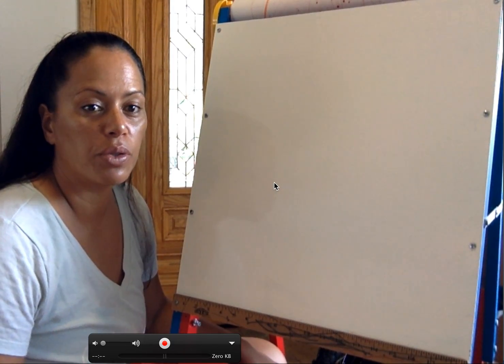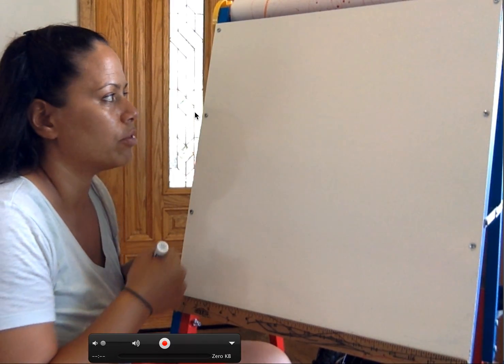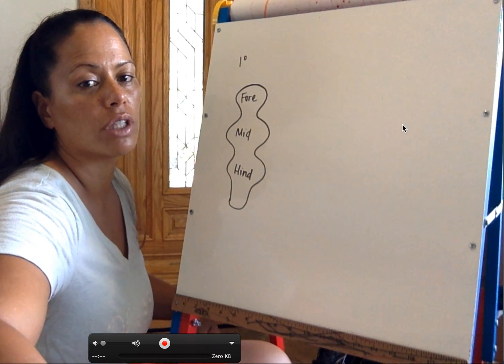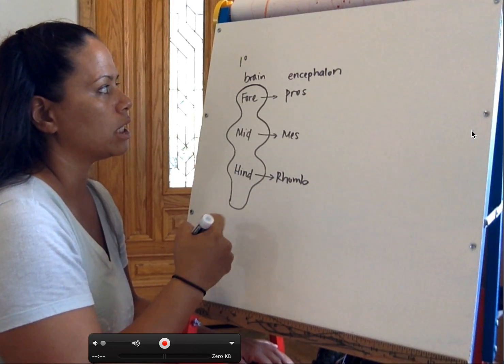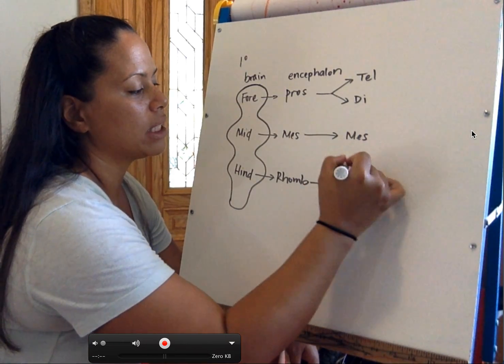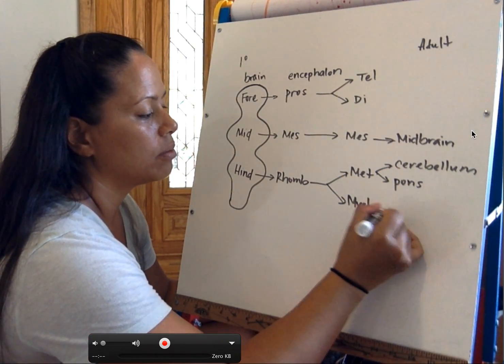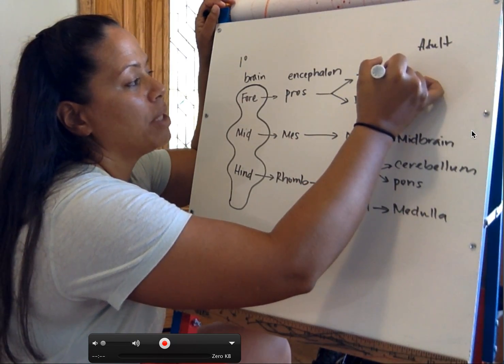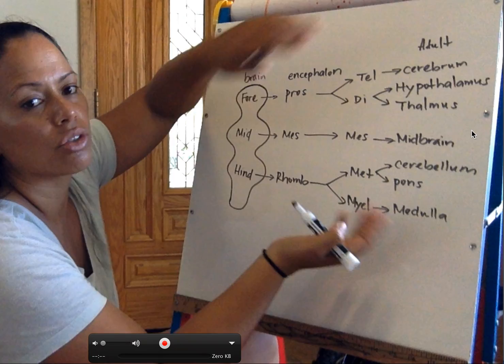PHYL 141 Brain 01 video